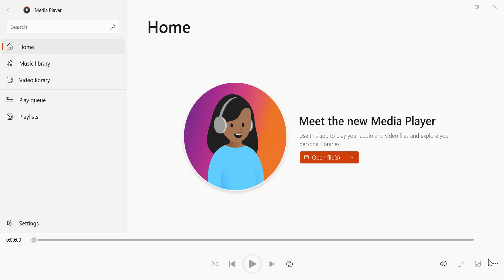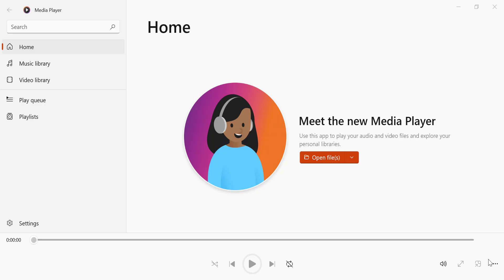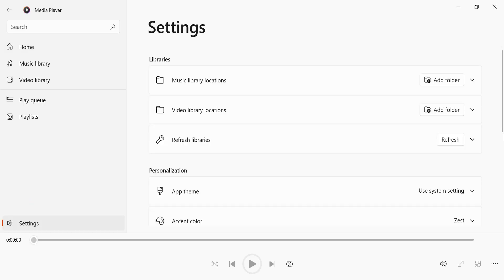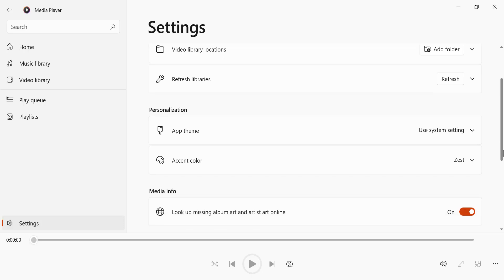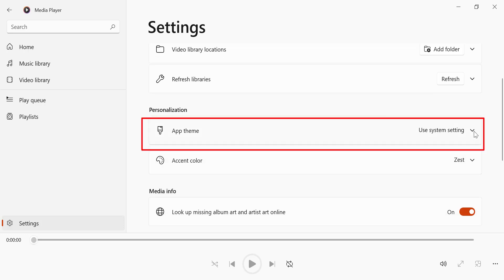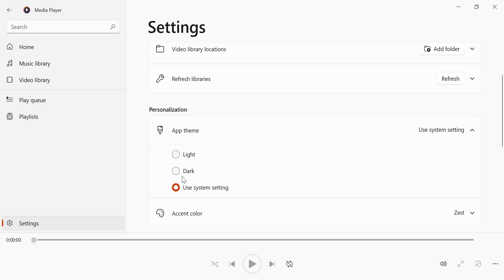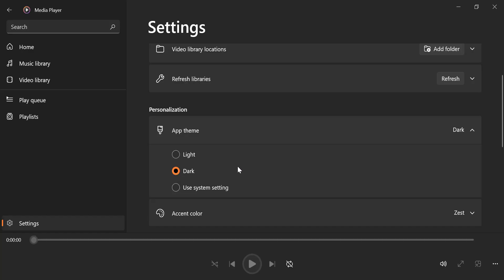How to Enable Dark Mode in Windows Media Player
🌙 In this video, we show you how to enable dark mode in Windows Media Player on Windows 11.
💻 Whether you're using it at night or just love the sleek look, dark mode can help reduce eye strain.
⚙️ We guide you step-by-step through the settings so you can easily switch from light to dark theme.
🧠 This tutorial is perfect for beginners and anyone new to the updated Windows Media Player app.
🎥 You'll learn how to open settings, find the theme options, and choose the dark mode in under a minute.
🔥 Dark mode gives Media Player a modern and clean interface you'll enjoy using every day.
✅ Works on the latest Windows 11 version with the new Media Player app.

📌 Note: This tutorial does not apply to the classic Windows Media Player (legacy version).

💬 Got questions? Drop a comment and I’ll reply as soon as possible!